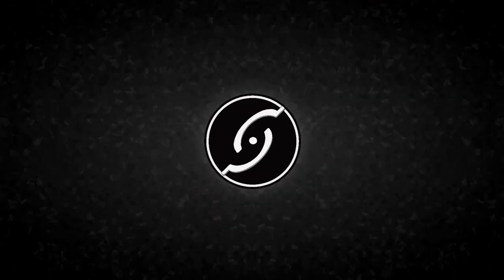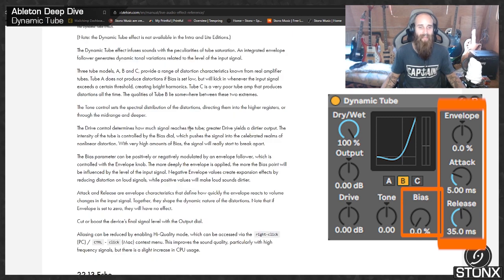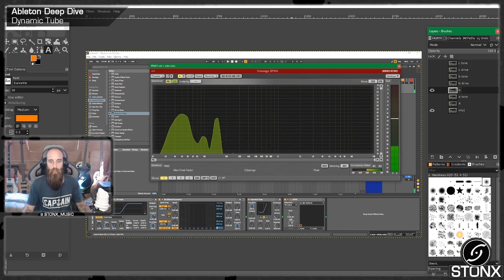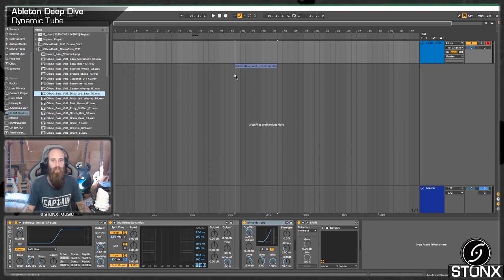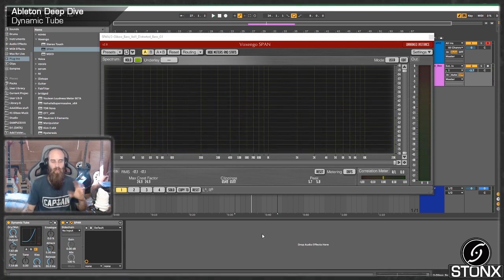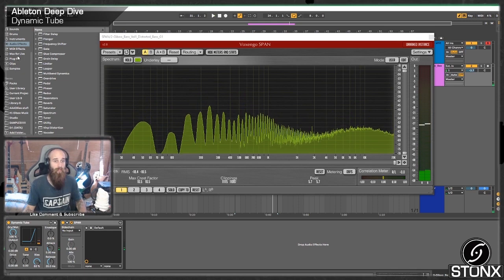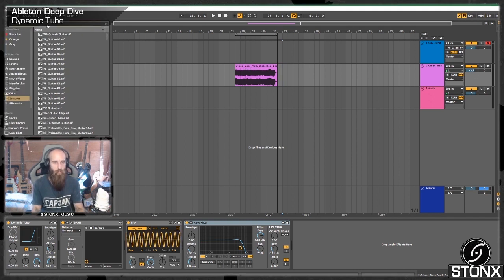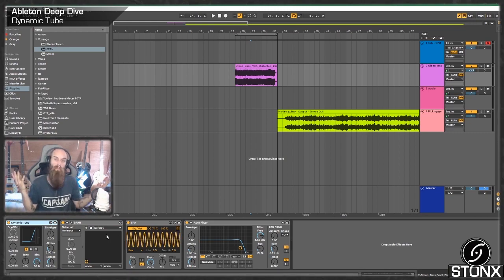Ableton 10 | Dynamic Tube | Deep Dive | How to Dynamic Tube (2020)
Hello Everybody,

Welcome to STONX MUSIC, my name is Ollie and today in our  DEEPDIVE session,  we are going to be having a look at how to use the Dynamic Tube in Ableton Live.

Let's read the Ableton Live 10 manual and see what the Dynamic Tube can do.

This series is good for beginners and advanced Ableton-eers looking for more information about whats going on behind the scenes in your favorite DAW.

Much love!!

Intro - 0:00
Reading the Manual- 0:14
Running tests - 2:40
Making Noise  - 5:19
Outro - 13:06

  ( Link should work forever!!)

STONX MUSIC